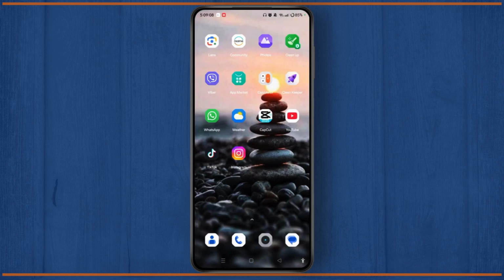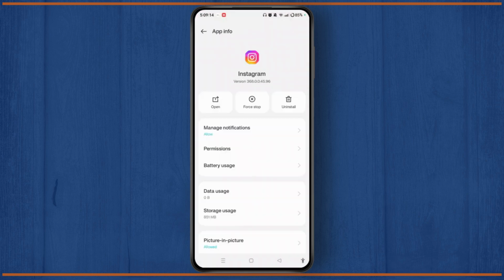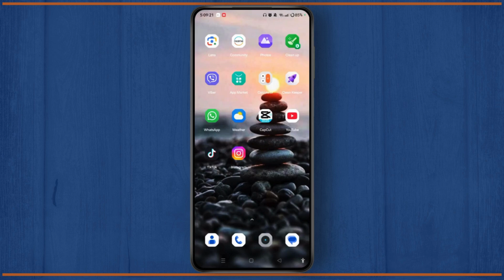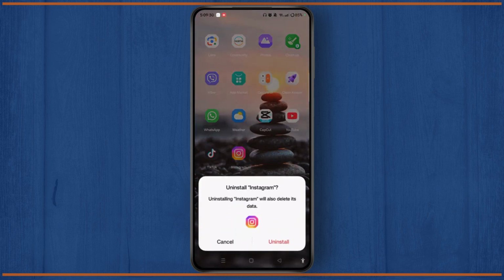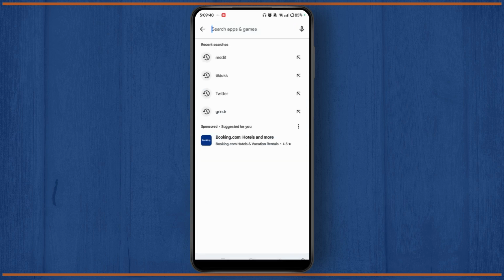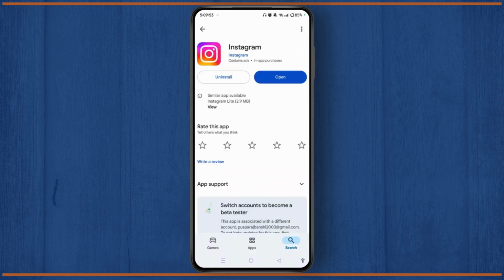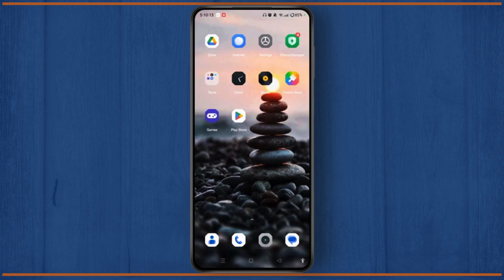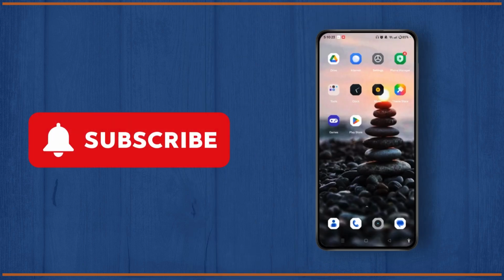How To Fix Instagram App Not Updating To Latest Version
Is your Instagram app not updating to the latest version? This video will show you the quick and easy steps to fix the issue of Instagram not updating. Whether you're wondering, "Why isn't my Instagram app updating?" or need help troubleshooting update problems, this tutorial has you covered. Learn how to resolve the issue and get Instagram running smoothly again. Watch now to find out how to fix Instagram app not updating to the latest version!

Timestamps:
00:00 How To Fix Instagram App Not Updating To Latest Version
00:06 How To Troubleshoot Instagram Update Issues